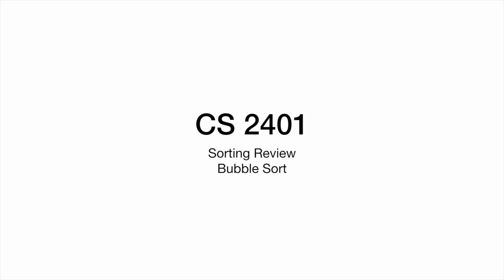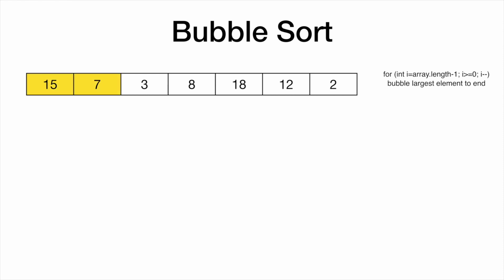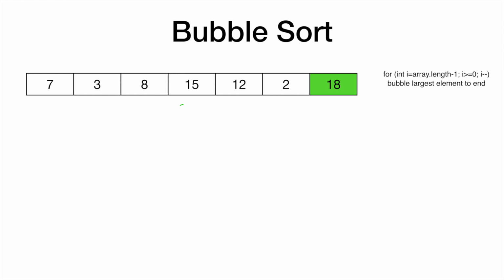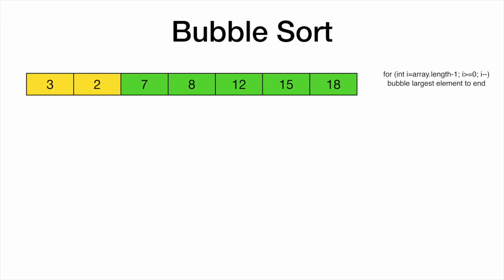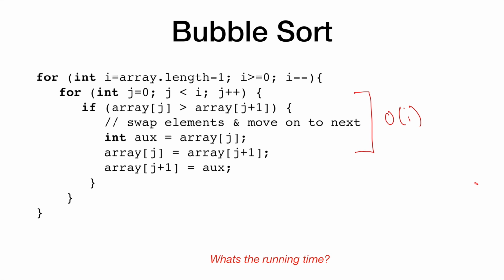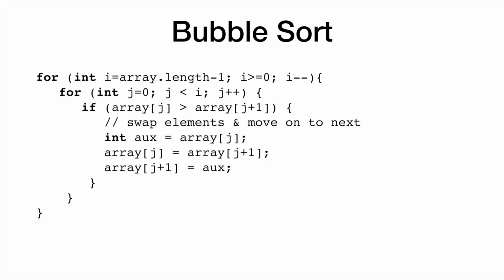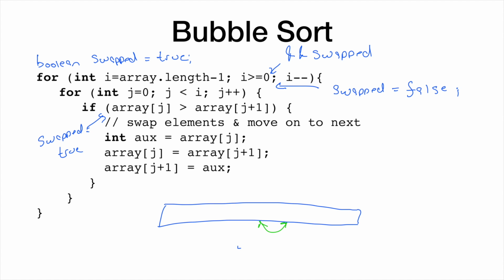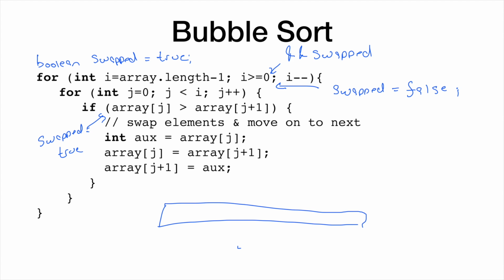Sorting Review -- Bubble Sort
Sorting Algorithm Review Series: Bubble Sort